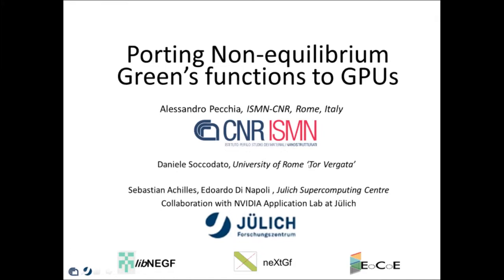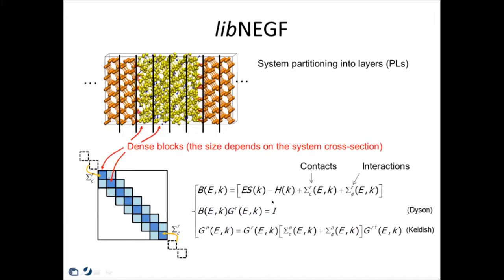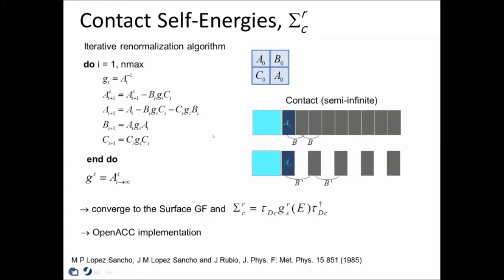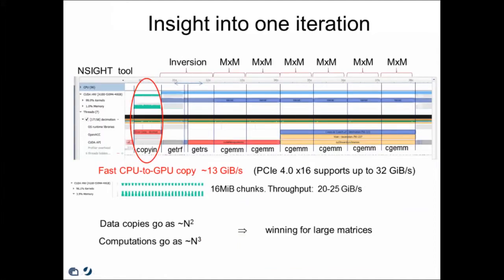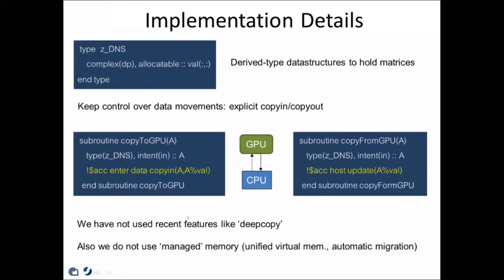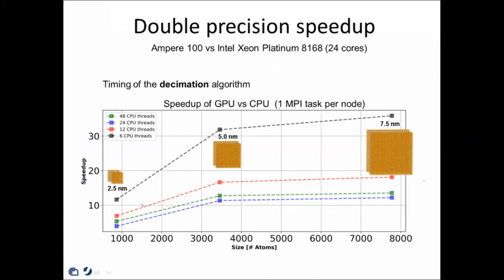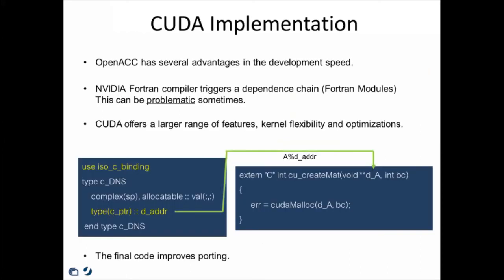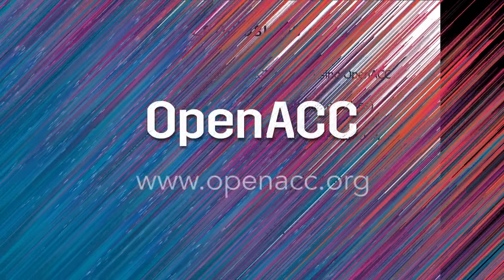Porting Non-equilibrium Green’s Functions Routines to GPUs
Alessandro Pecchia from ISMN-CNR discusses the OpenACC and CUDA implementation used to port intensive routines of the libNEGF library, a general-purpose library for quantum transport calculations based on Non-equilibrium Green’s functions. The library is written in modern Fortran and has been interfaced to different Hamiltonian representations like finite-elements (tiberCAD), tight-binding (DFTB) and even ab-initio within the Material Studio suite, commercialized by Biovia. An open-source project hosted on GitHub, the implemented algorithms are based on a recursive block scheme, essentially based on the Schur complement. The time-consuming numerical steps are dense matrix inversions and MxM multiplications.
Recently his team has worked at porting the code to run on GPUs with the aim of improving the performances of such linear algebra routines very suitable to vector architectures. Mini-apps running selected routines in single precision show speedups exceeding x100 compared to state of art multi-core Math Kernel Library (MKL) library on Intel CPUs. Tensor core in reduced precision can reach impressive speedups of x400. Complete porting has been accomplished for double precision routines, showing speedups exceeding x10.